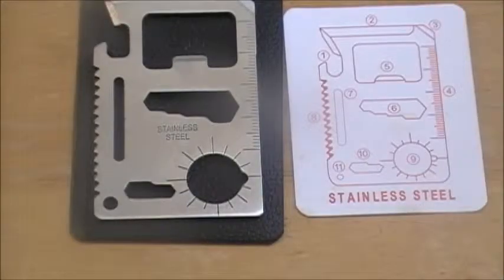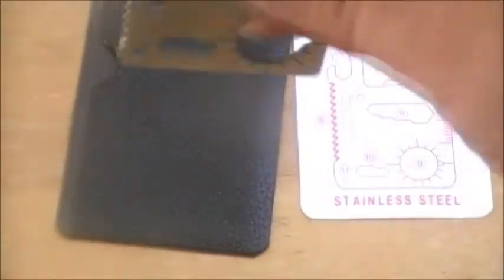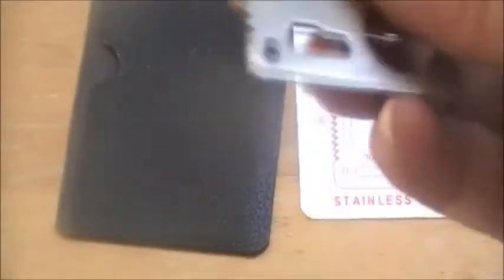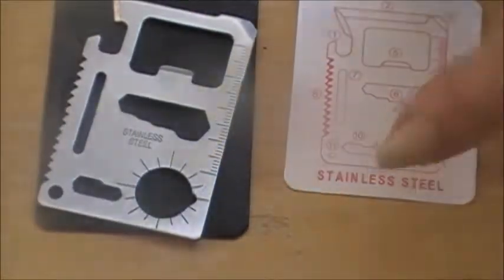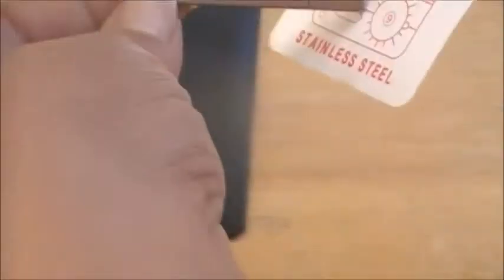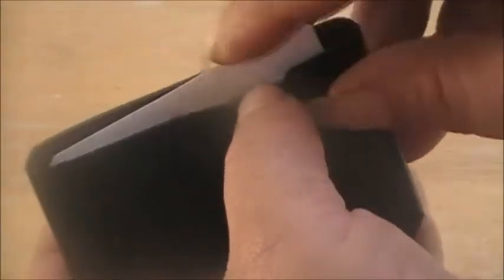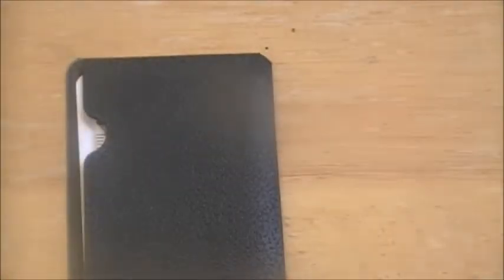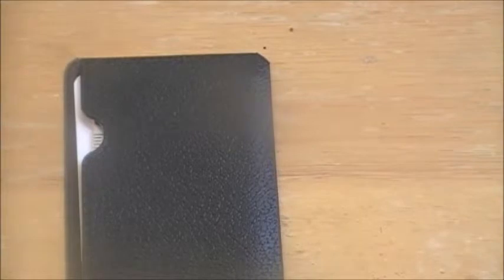11 in 1 Multitool Review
Just a short review for the 11 in 1 multitool that you see advertised all over the net.